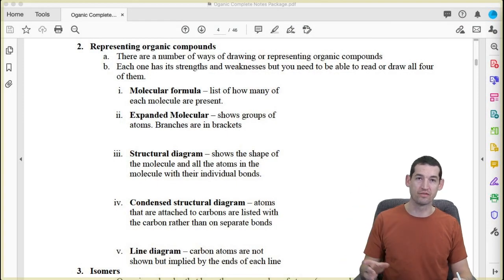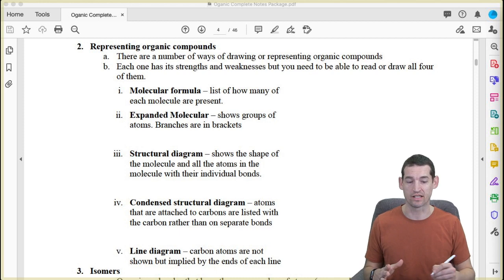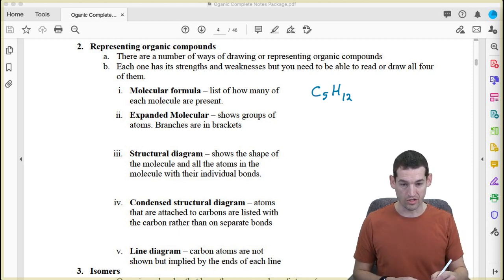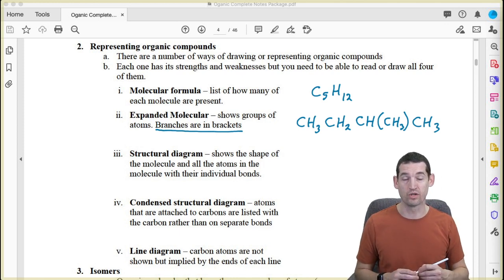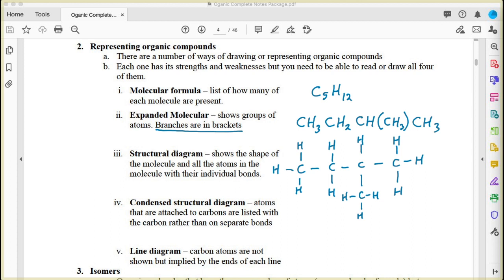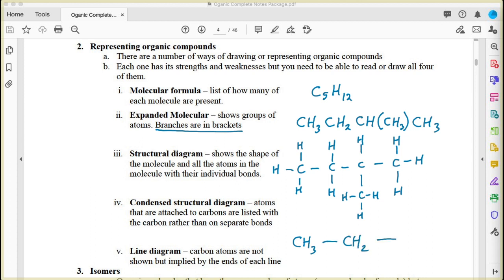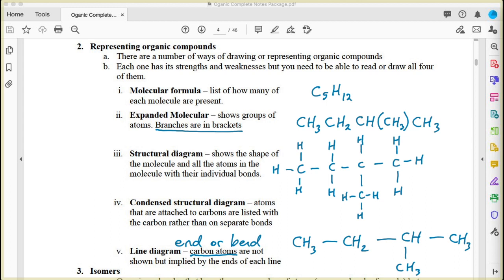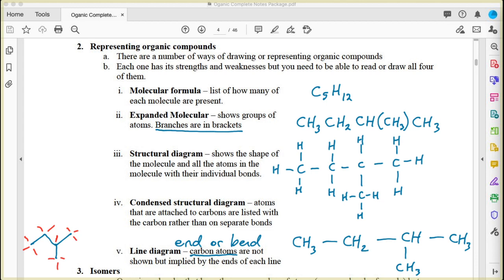Organic 1-4 Representing Organic Molecules